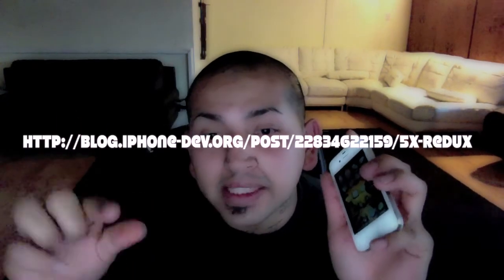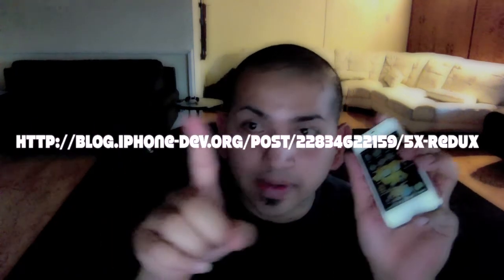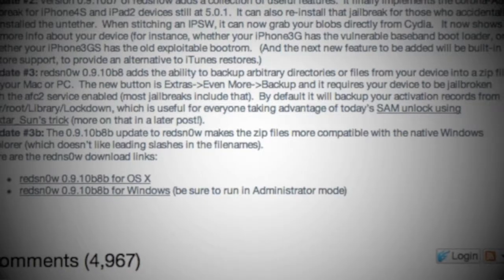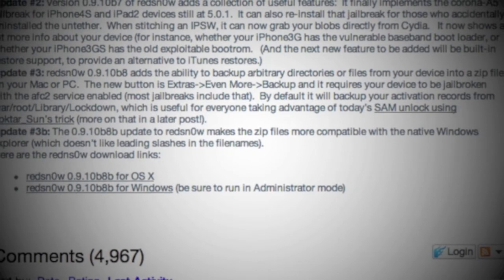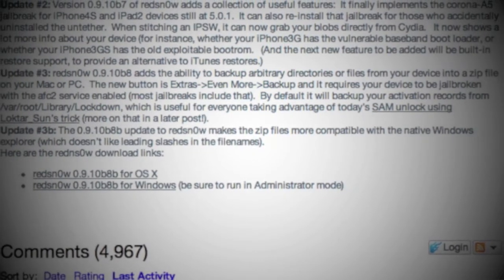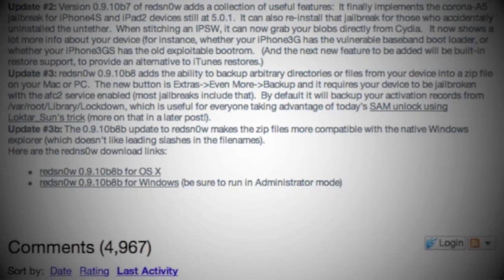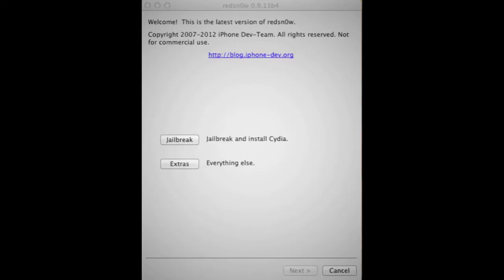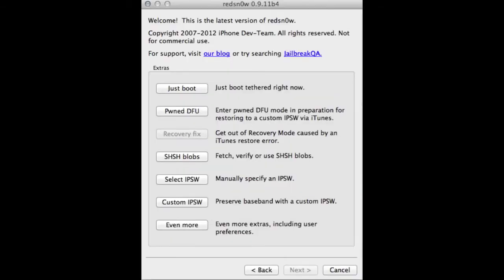jailbreaking an iphone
is as easy as 1 2 3 visit this website _ - download red snow latest version run it and just follow instructions ... how2audio.com